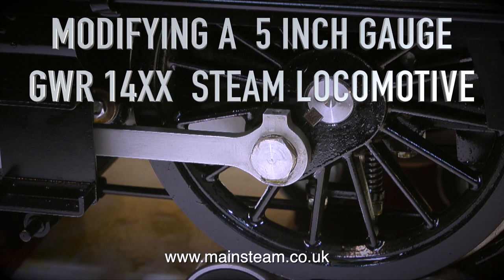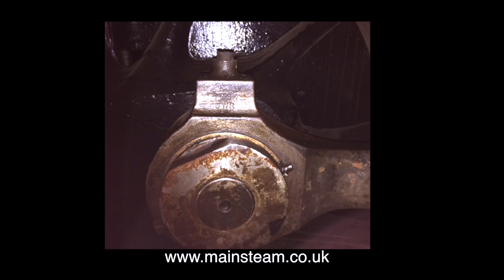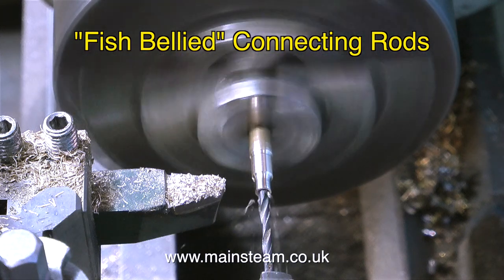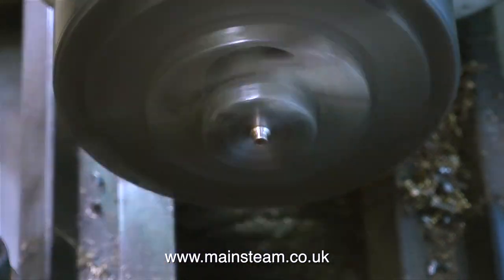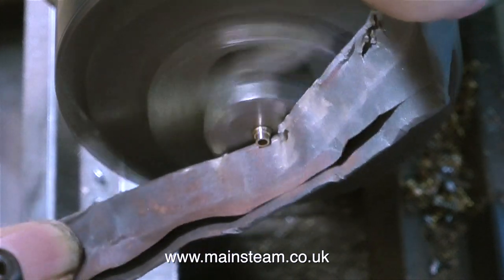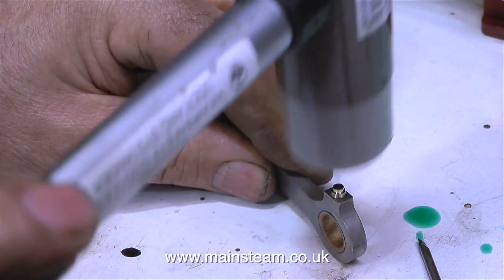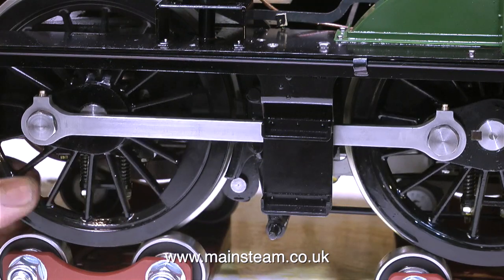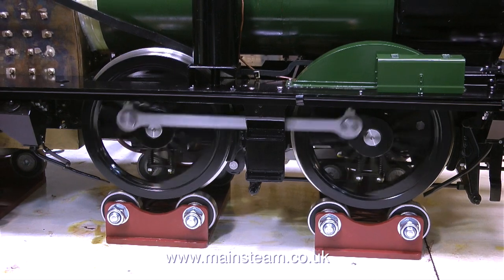MODIFYING A 5 INCH GAUGE GWR 14XX STEAM LOCOMOTIVE - PART #5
Modifying A 5 Inch Gauge Gwr 14Xx Steam Locomotive - Part #5 - Making some brass oilers for the oil boxes on the coupling rods. The original ones were just plugs! and no oil could get to the crankpin/connecting rod bearings and plus they were too tall and hit the underside of the running boards. Even though the rods are not exactly like the GWR full size engine they look OK with the new functional Brass oilers. This is NOT a KingScale or SilverCrest Model - I bought it directly from the manufacturer in China. IF YOU WOULD LIKE TO BECOME A PATRON OF MY YOUTUBE CHANNEL VIA "PATREON", OR IF YOU WISH TO SUPPORT ME VIA 'PAYPAL" IN ORDER TO HELP ME FUND THE PRODUCTION OF MANY MORE OF THESE SPECIALIST MODEL STEAM ENGINE TUTORIAL VIDEOS - MAINLY TO HELP BEGINNERS IN THIS FASCINATING HOBBY - PLEASE GO TO: